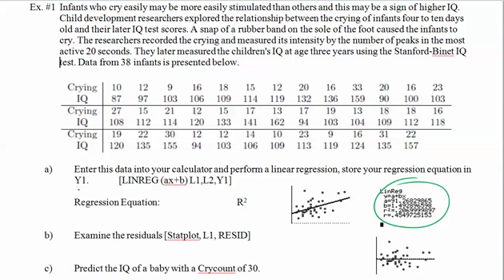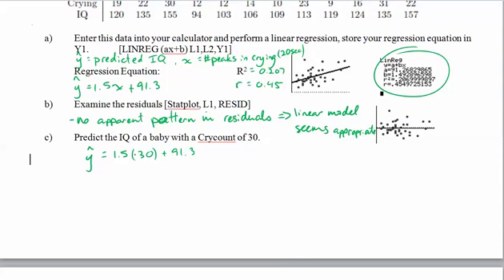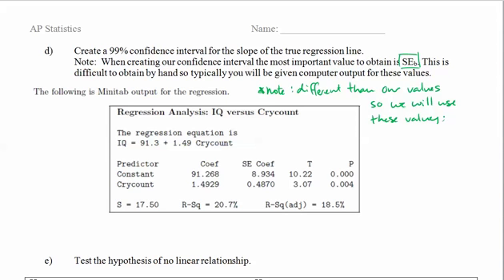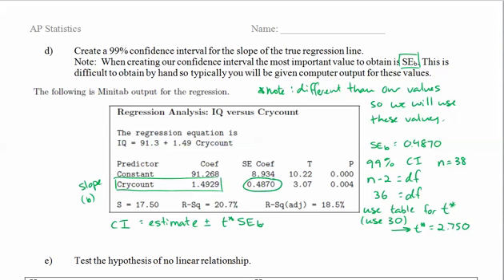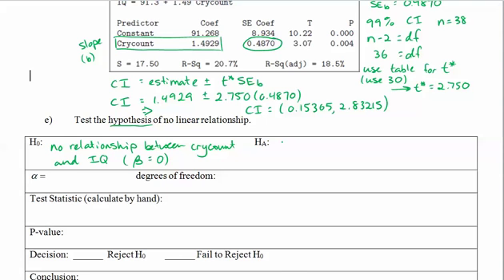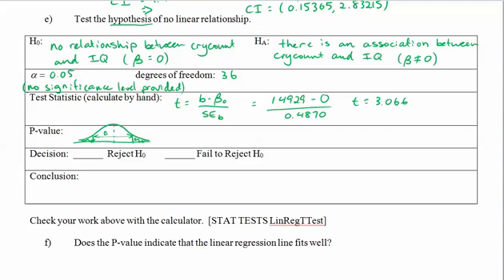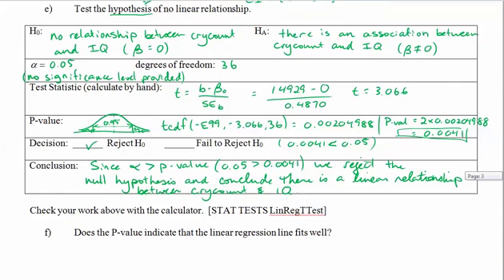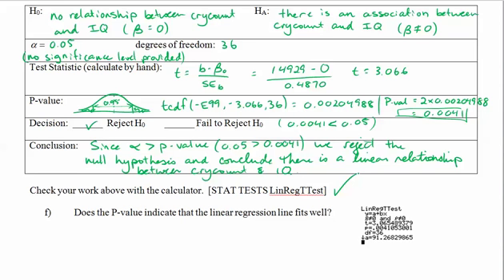L12-1 Inference for Regression part 1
Inference for Regression: Linear Regression T interval and T test.